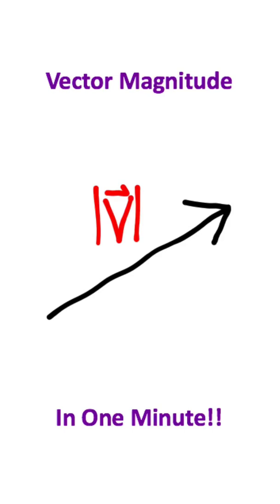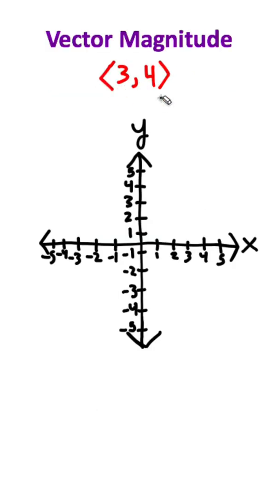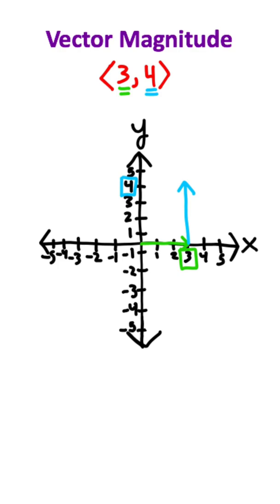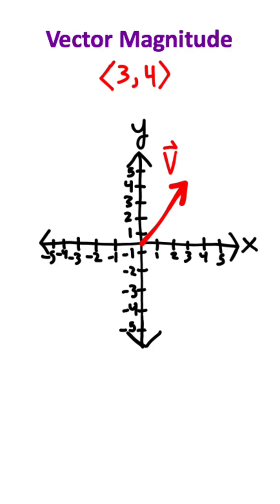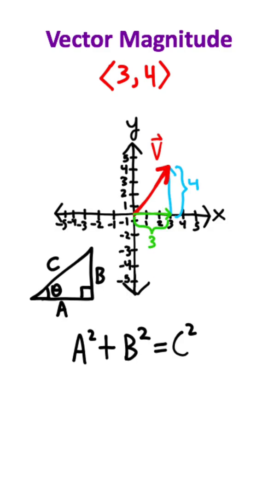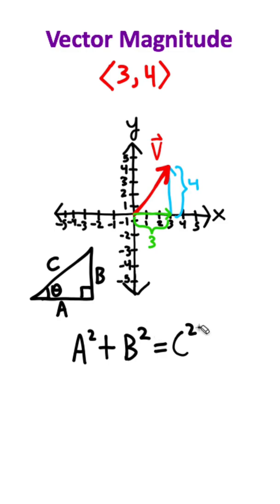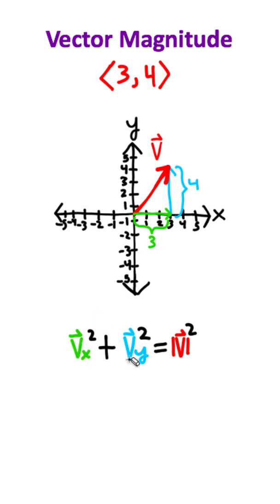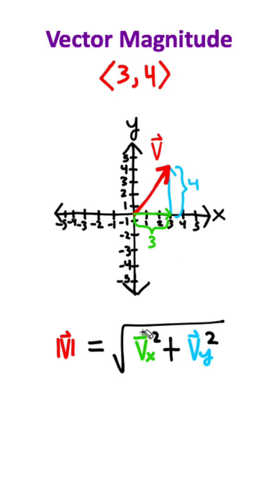Magnitude of a Vector